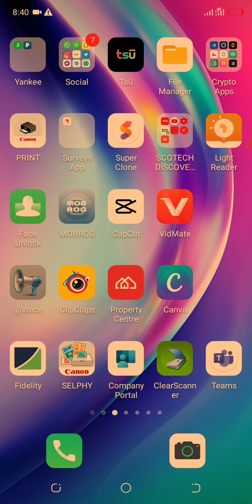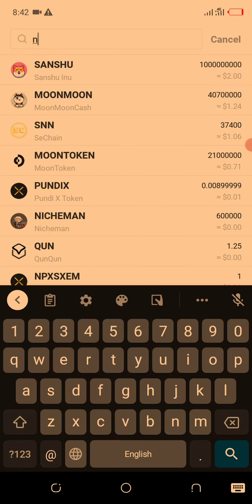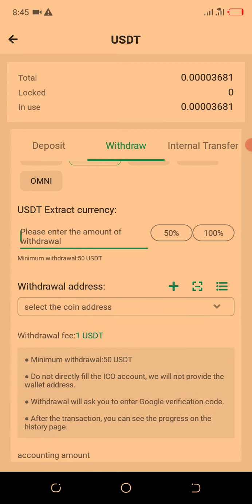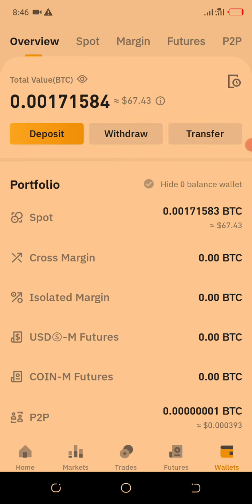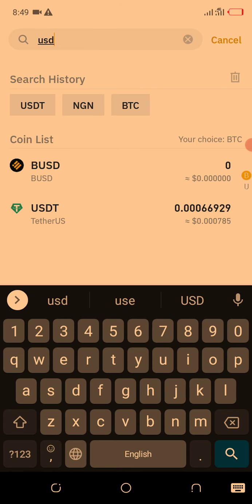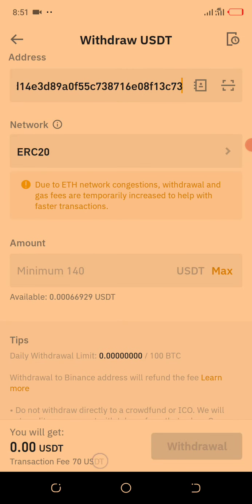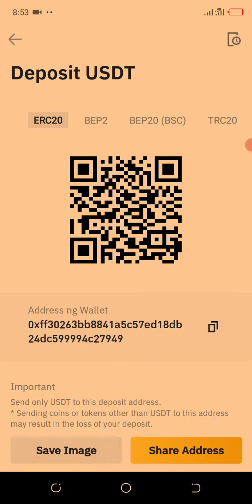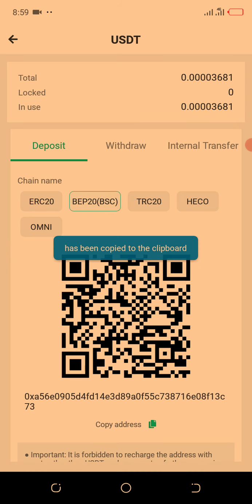How To Deposit (Receive) & Withdraw (Send) Crytocurrency From Exchange Platform Wallet | Bitcoin